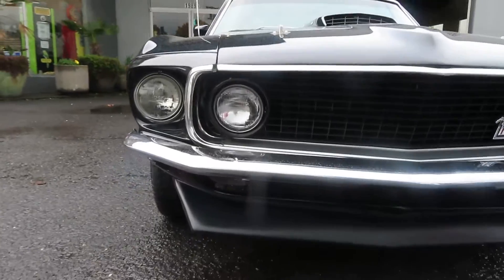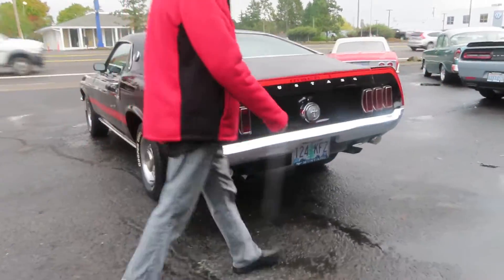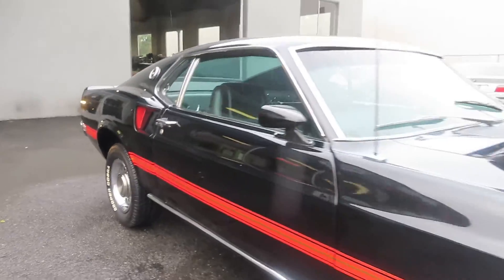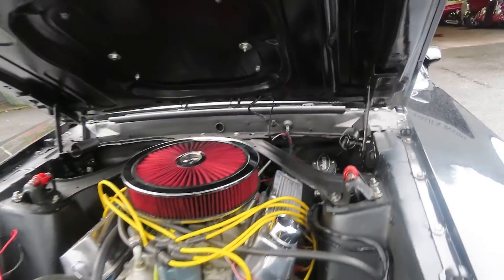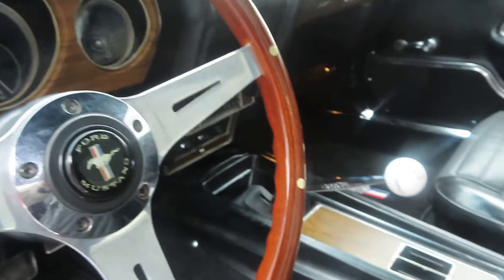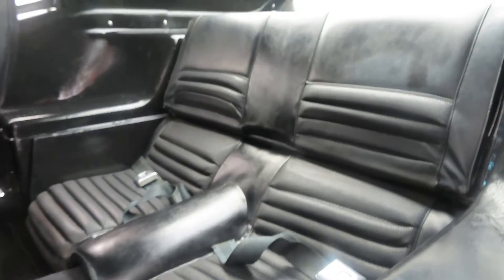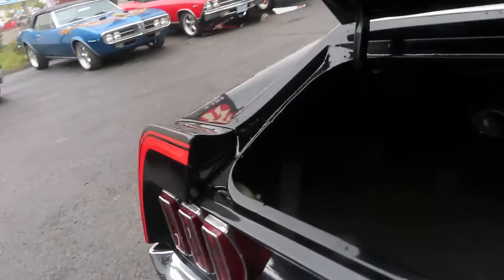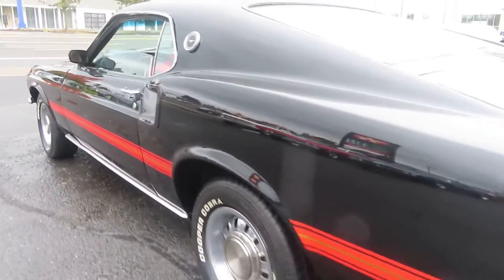1969 Ford Mustang Sportsroof Mach 1 For Sale @ Affordable Classics Inc